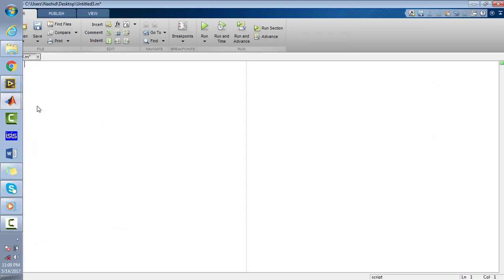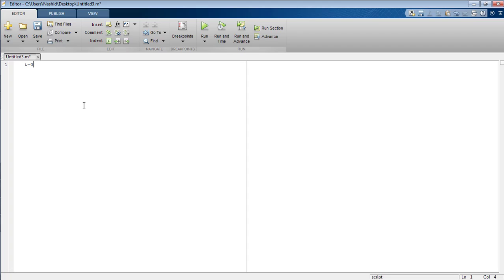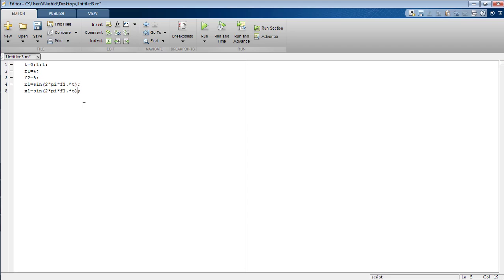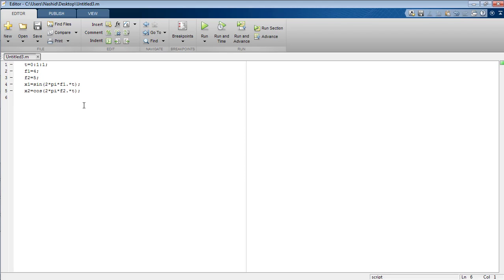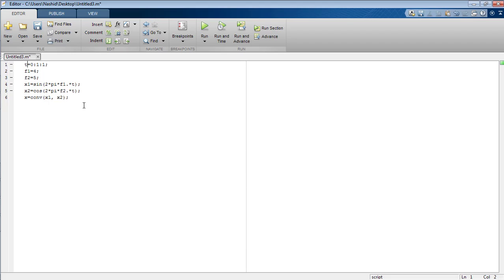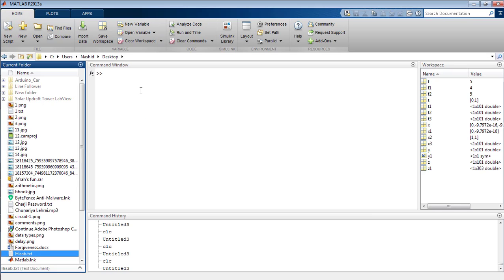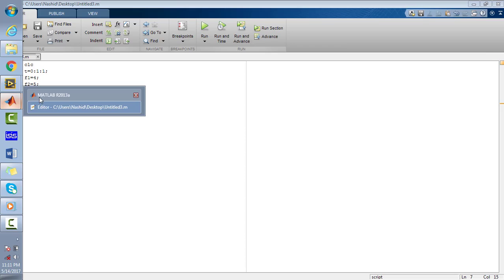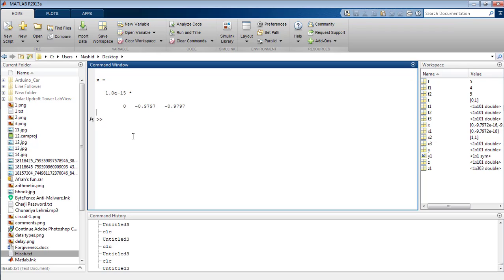how to calculate convolution of two signals in matlab